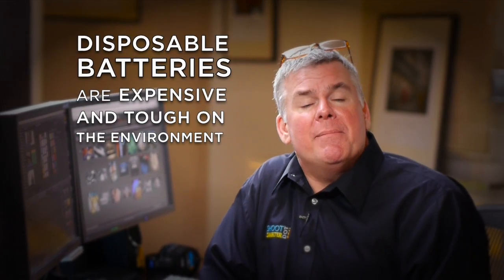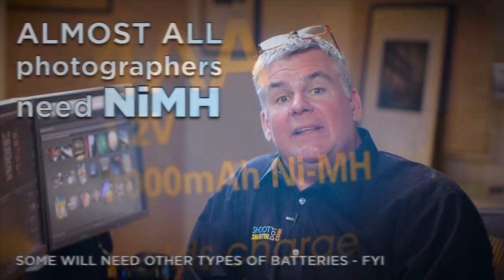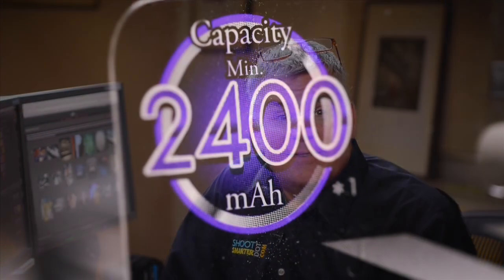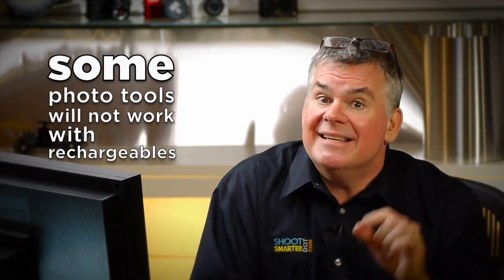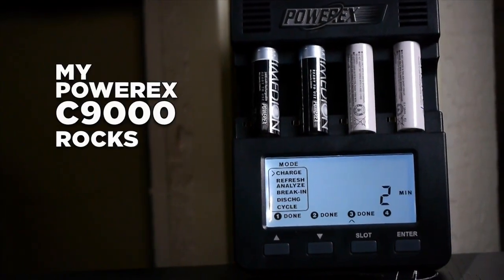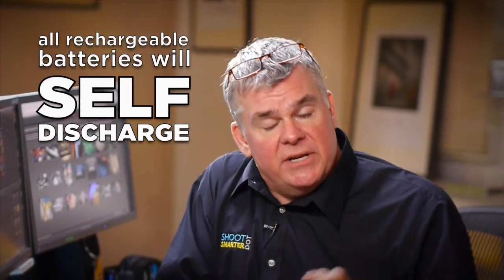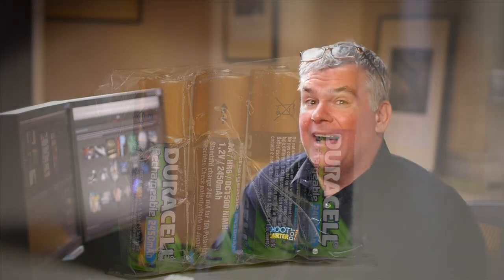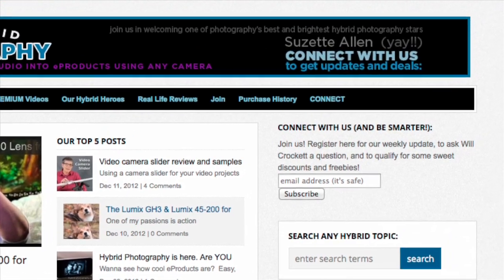REVIEW: Rechargeable Photo Batteries for Smarter Photographers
Photographers can save serious money, get more performance from their battery powered tools, and save the planet by using photography-specific rechargeable batteries.
This Real Life Review from hybrid photo "coach" to the pros, Will Crockett, reveals months of testing AA's and AAA's under typical situations for a photographer that points out the type and brands of tools you want, and which ones to stay away from.
Photo tools are different than flashlights and need different batteries. We have completed one of our Real Life tests, this time on AA rechargeable batteries, and we now have a super simple system for saving money on batteries that we want to share.
NiMH, Low Discharge, 2700 mah, what's best for hybrid photographers flashes and LEDs? This video cuts right to the chase presented by the chief tech adviser to shootsmarter and discovermirrorless.